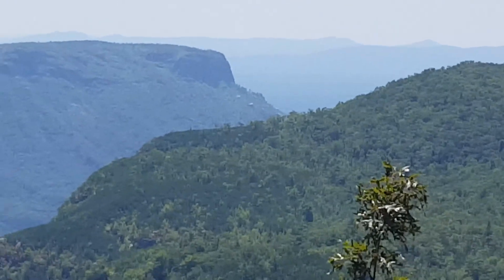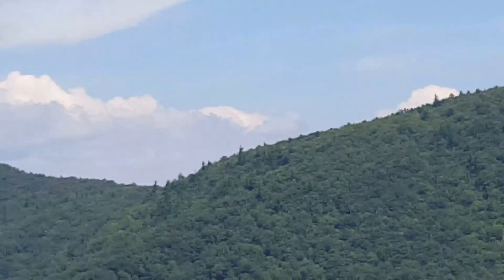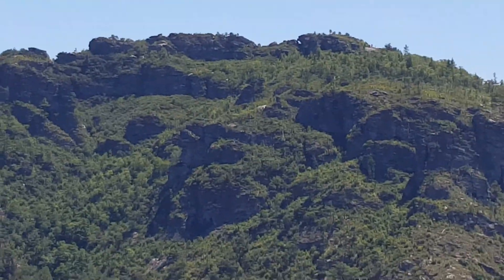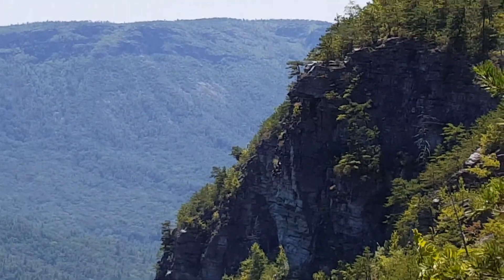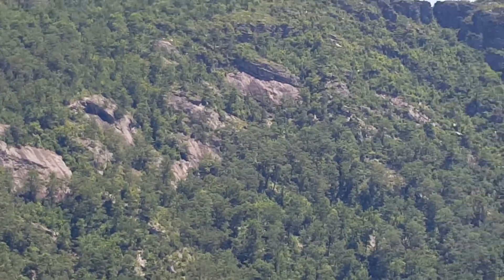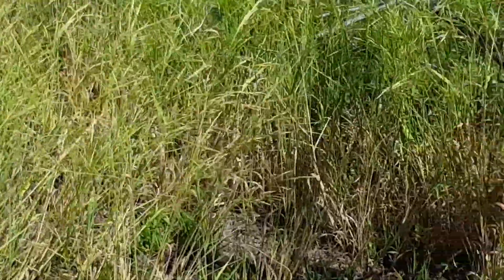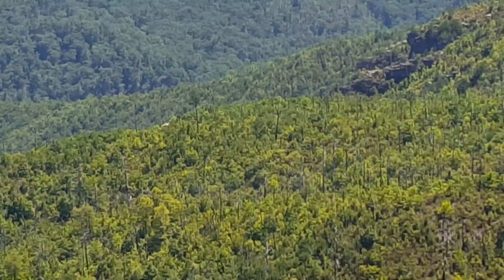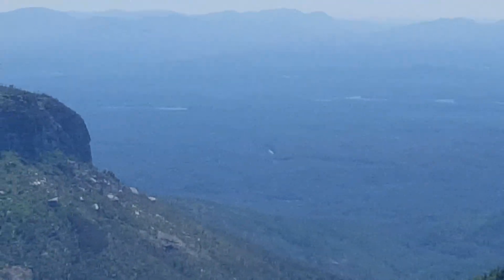linvillegorge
A day along the edge of the Linville gorge